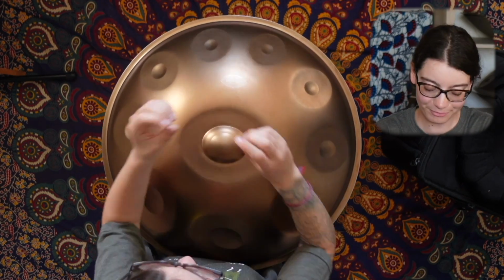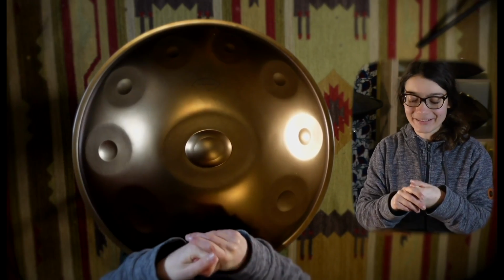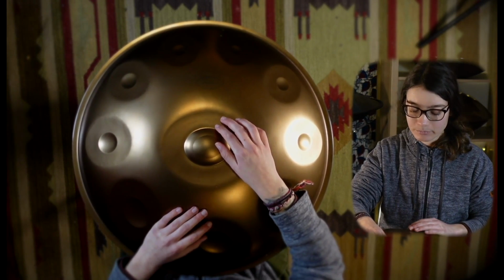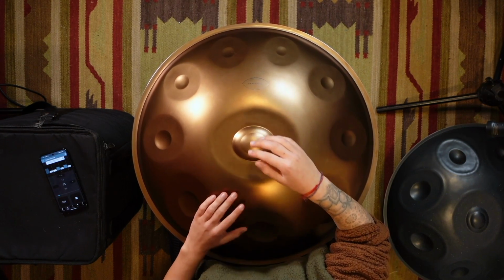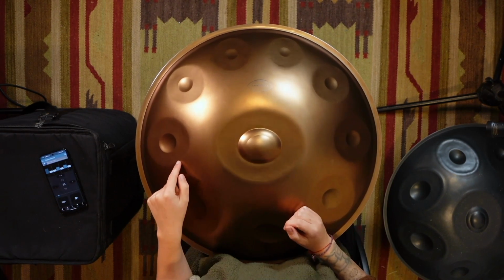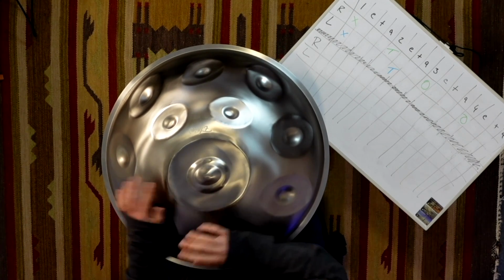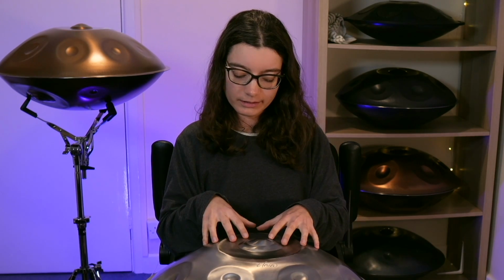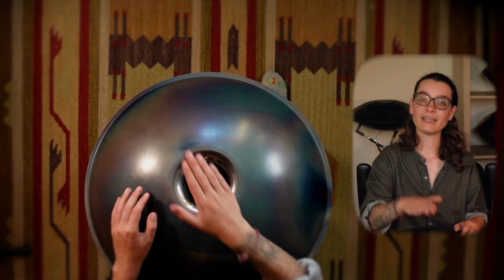5 Simple Grooves in 5 Different Styles | Handpan Tutorial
💚 FREE practice routine template + video 💚

00:00 - how to use this video
00:38 - 1) Boom Bap
05:45 - 2) Groove in 6/8
12:12 - 3) Kalamatiano
20:45 - 4) Flipped Groove
30:37 - 5) Gu Groove

Focusrite Scarlet 2i2
Focusrite 8i8
XLR cable
Mic stand
USB version

Special thanks to my very important producers:
Kate Thomas
Nina Kneip
Denise Blundell
Ailana Dallocort
Laurent Chiron
Trude Overlie
Sorin Gabriel
Leonie Walenberg
Manfred Huber
Tereza Koutná
Marcus Ward
Asiia
Andreas Berder
Stefan Raufiq
Jesse Blackford
Stacy Jensen
Alexander Kinsmen
Jens Haustedt
Christian Boreckx
Anja Hack
Laurent Chiron
Chris Bidler
Dagui Pierro
Gabriël den Breejen
Jana
Jens Haustedt
Tay
Toby
Ulla Aigmüller